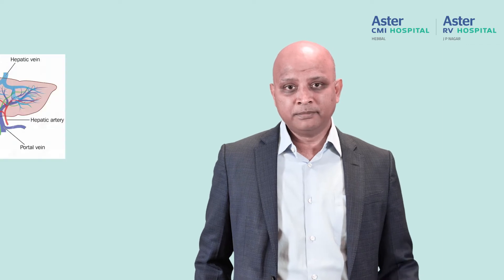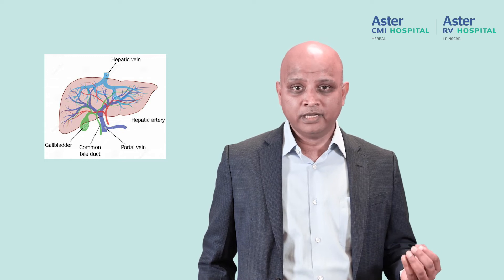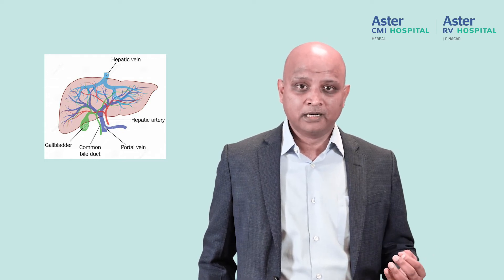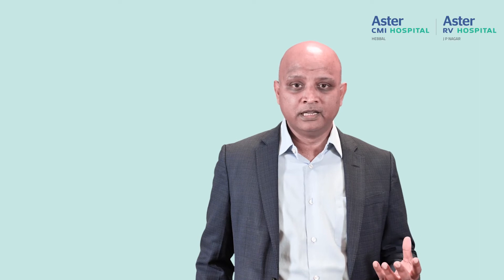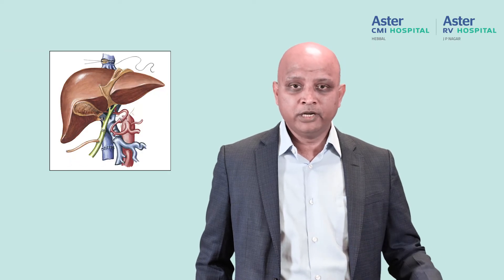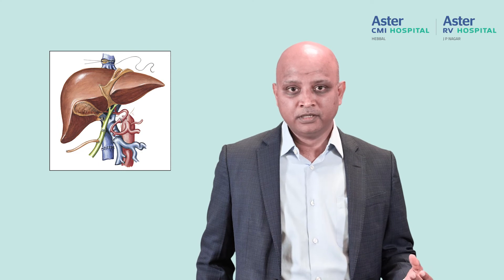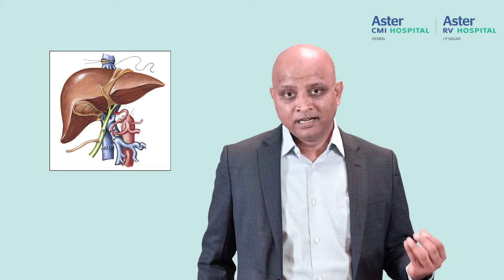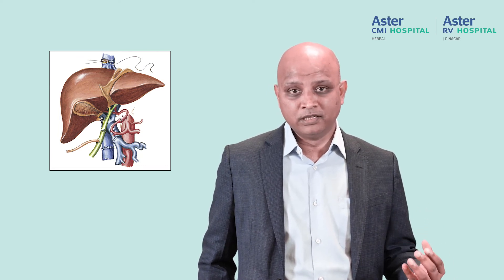What Happens During Liver Transplant Operation | Dr. Sonal Asthana | Aster Bangalore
Dr. Sonal Asthana (Consultant - HPB & Liver Transplant Surgery), shares about what happens during a Liver Transplant Surgery.

To know more, watch the whole video!

Dr. Sonal Asthana has wide experience in performing transplant surgeries of liver, kidney and pancreas, clinical islet cell transplant & surgical management of diseases of the liver, gallbladder, biliary and pancreas, including cancers and small bowel transplant.